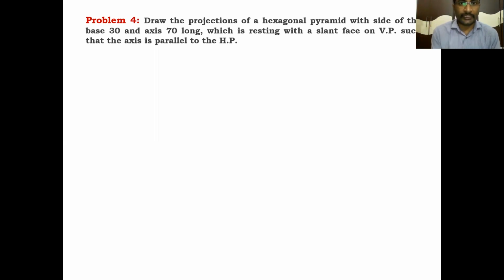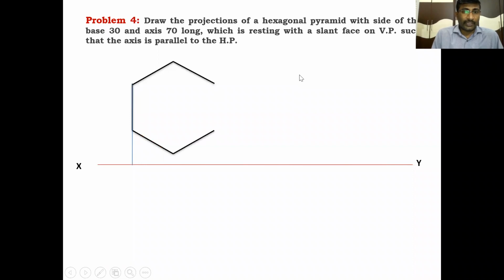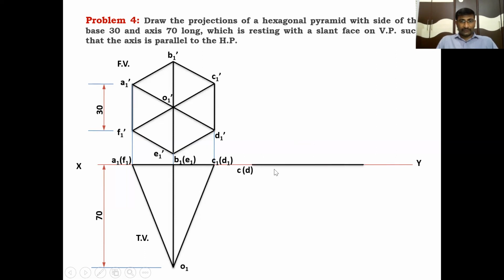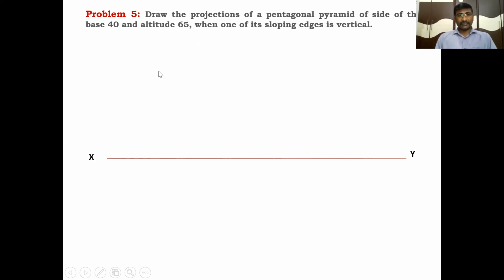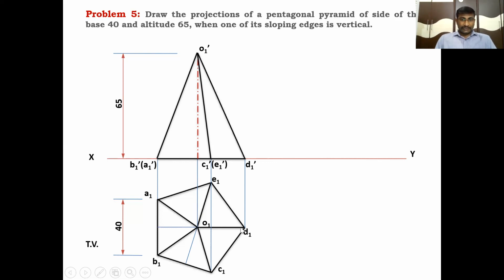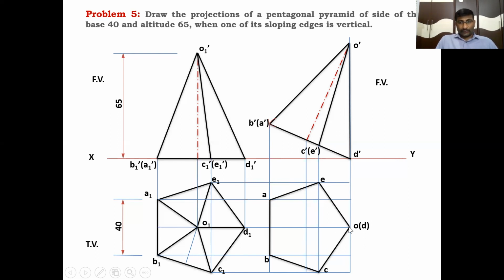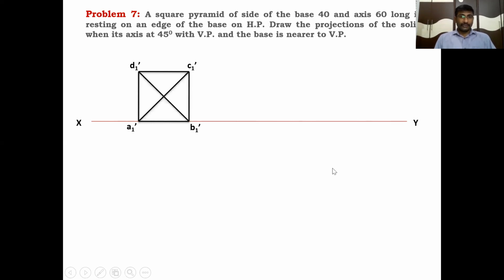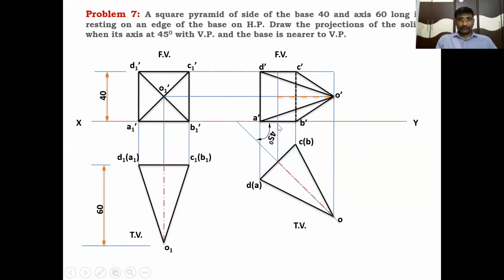Engineering Drawing Class-7